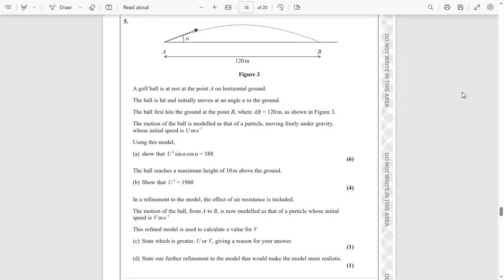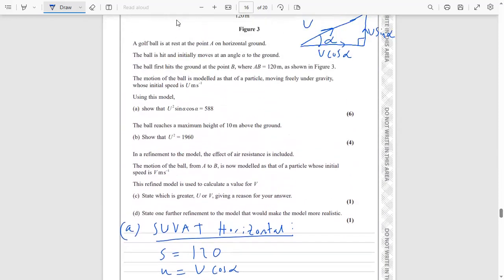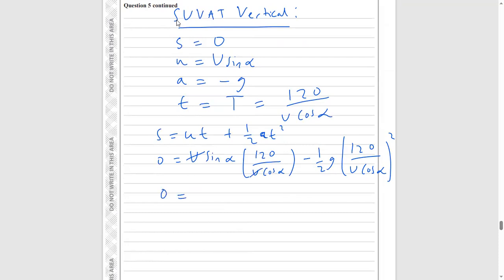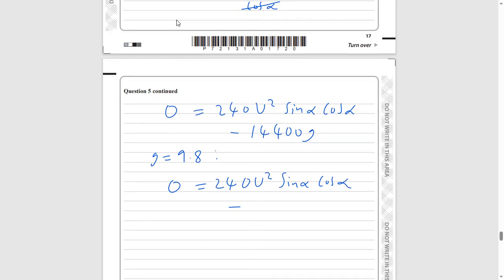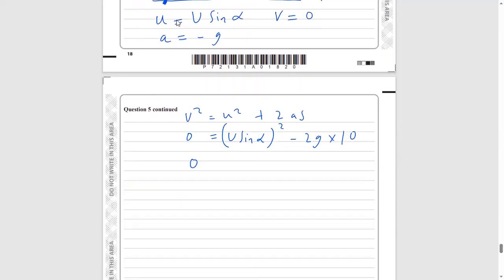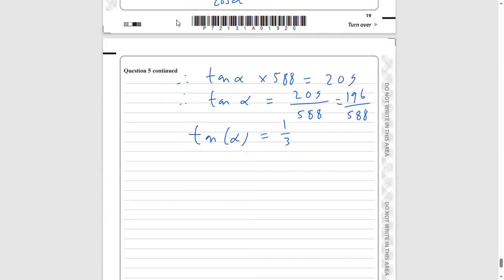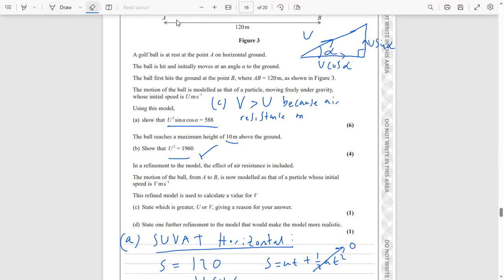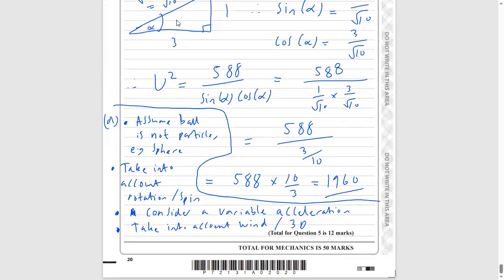How to answer the HARDEST Paper 3 Edexcel 2022 A-level MECHANICS Question!!! (Projectiles!!!)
Hi! I am @alevelmathstutoruk I produce videos covering the A-level Maths syllabus in the UK. I am a first class BSc Mathematics graduate from a Russell Group UK university and I am currently working as an online maths tutor.

In today's video I provide my solution to Q5 from the Mechanics section from the Edexcel Paper 3 A-level Maths exam from 2022 - the final question on the exam.

In this question, part (a) requires us to use the equation s=ut+1/2at^2 both horizontally and vertically on a golf ball being projected in order to derive a particular result. Part (b) then requires us to use part (a)'s result, as well as the fact that the maximum height of the golf ball is 10m above the ground to determine the square of the initial speed. The next part of the questions then requires us to consider a new model for this motion involving air resistance, and whether the new initial speed in the new model would have to be bigger or less than the previous model's initial speed. And finally, we are asked to suggest one further refinement to the model of the motion of this golf ball.